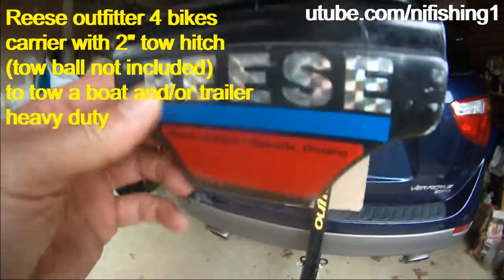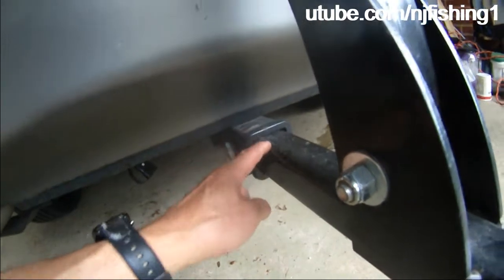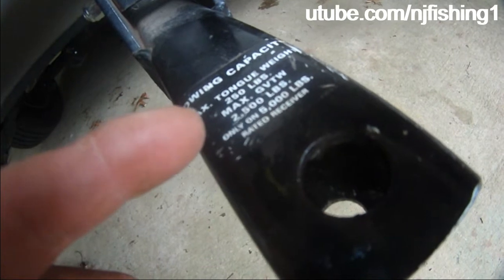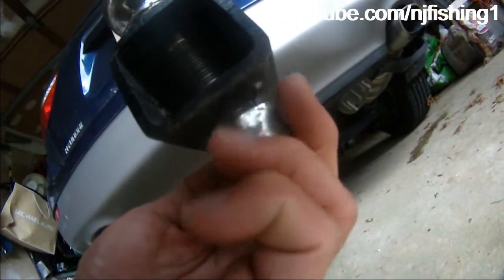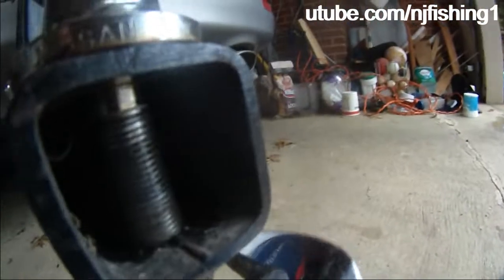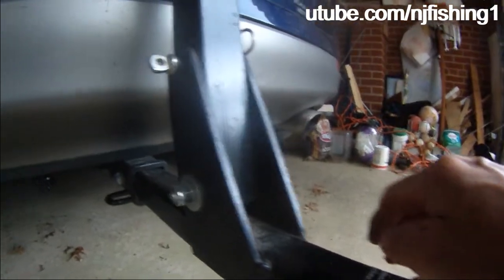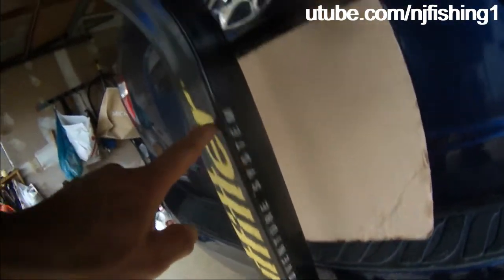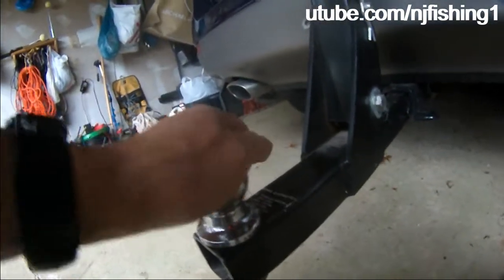Heavy duty Reese outfitter 4 bikes carrier with 2” hitch receiver and a tow ball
1.